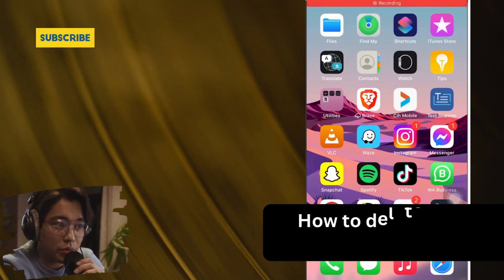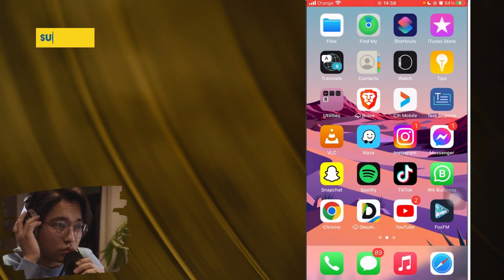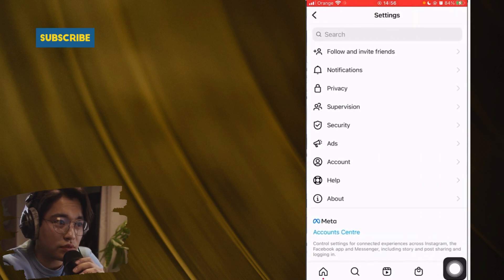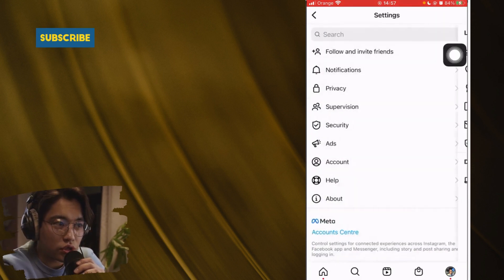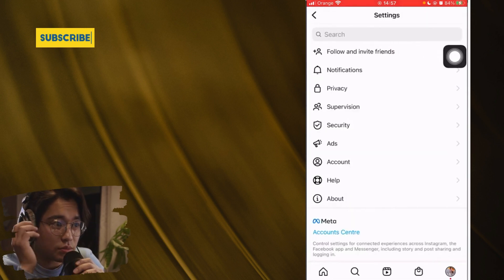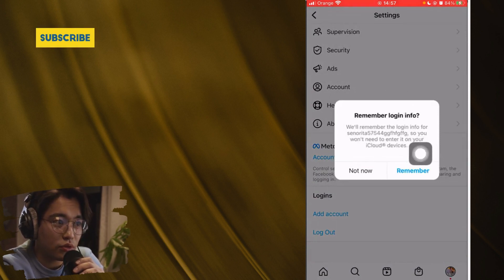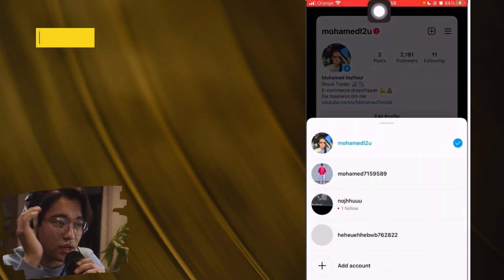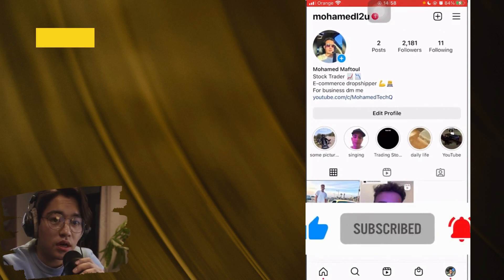How to Remove an Instagram Account from Your Account List🔥🔥2023 (remove account from drop-down)🔥🔥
instagram accounts log out#instagram account list

in this video How to Remove an Instagram Account from Your Account List (Updated 2023) Are you logged in to too many Instagram accounts on your phone? If you're signed in to multiple Instagram accounts and want to delete one from your account list, all you'll need to do is sign out of that account. This video teaches you how to remove one or more Instagram accounts on your Android, iPhone, or iPad.

Welcome to HOW TUTOX!

💝Don't Forget to drop your important comments.